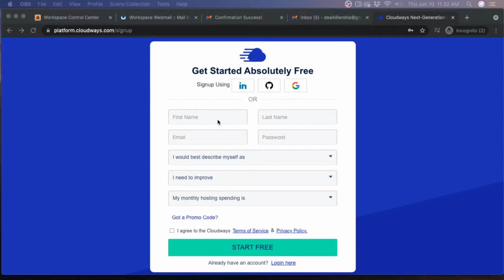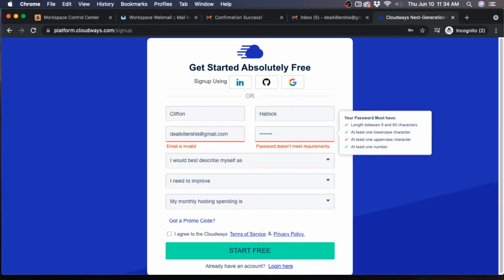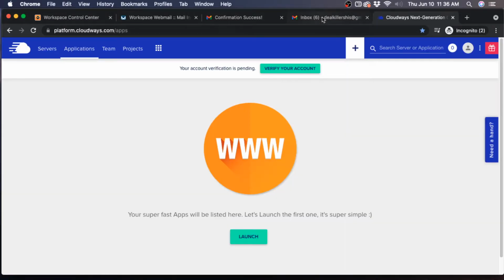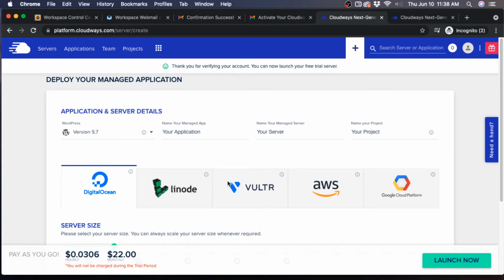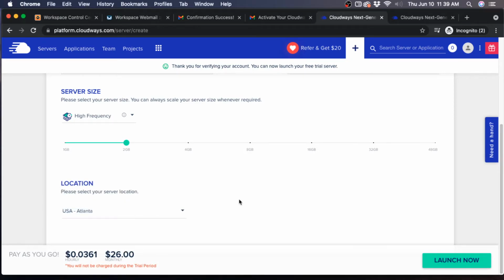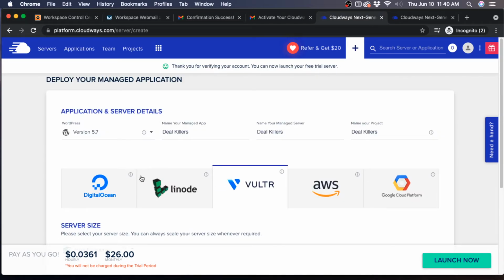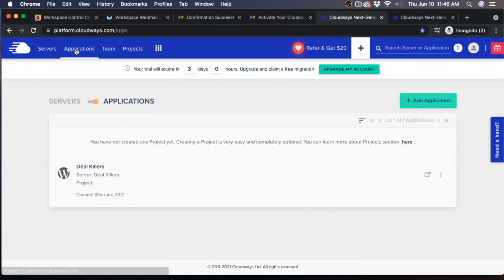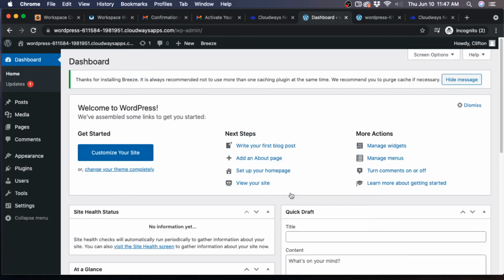Setting Up Cloudways To Build A Home Inspector Website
In this video, we are going to continue building our home inspector website with the next step. Setting up our hosting account with Cloudways.

When you think about home inspector website design, you have to think about your clients. What is their experience going to be?

Most of the time, the negative feedback about home inspector websites are page speed. and the amazing hosting services from Cloudways, that complaint is no longer.